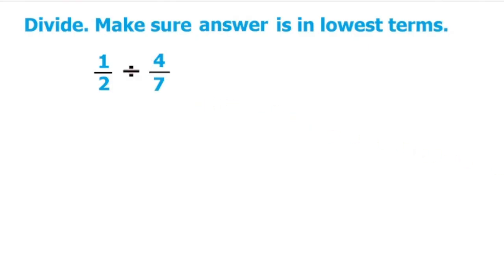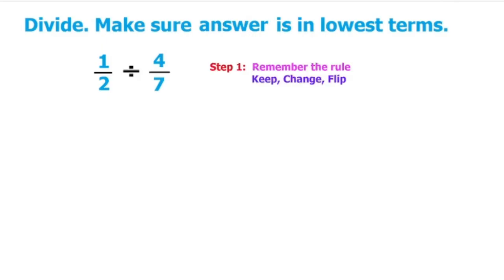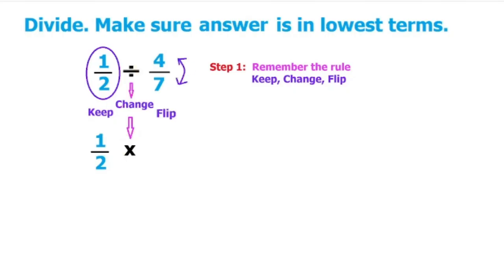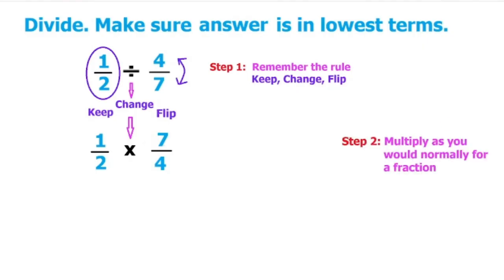Dividing Fractions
Level 6 Welcome to Dividing Fractions! Need help with how to Divide Fractions? You're in the right place!

Whether you're just starting out, or need a quick refresher, this is the video for you if you're looking for help with Dividing Fractions. I will go through examples and explain the steps of how to Divide Fractions.